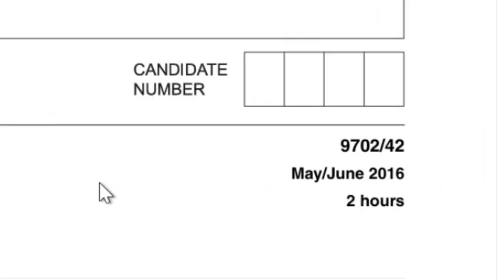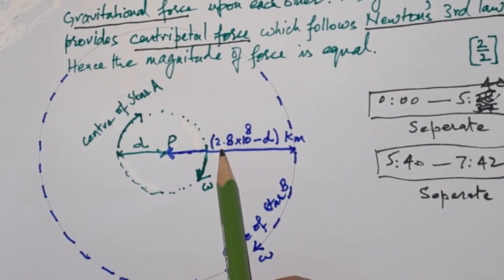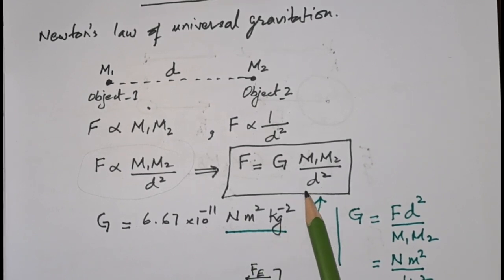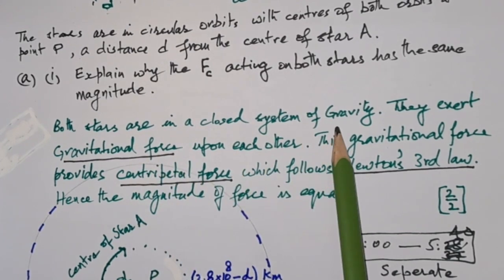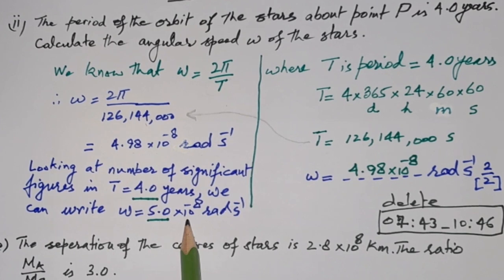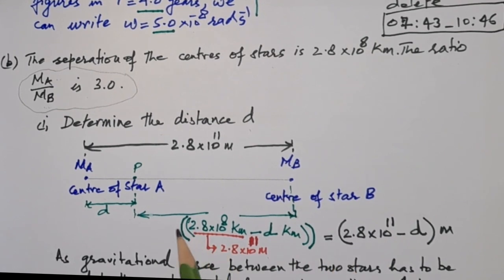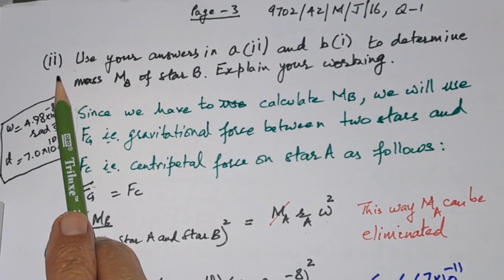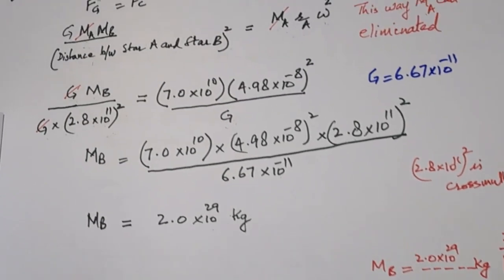A Level Physics | Universal Gravitation | Binary Stars | 9702/42 M/J 2016 Q1 Solved & Explained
In this detailed A Level Physics tutorial, we solve Question 1 from 9702/42 May/June 2016, which explores the fascinating topic of Universal Gravitation using a binary star system example.

This video offers a step-by-step solution along with in-depth conceptual explanations, covering:

✅ Why centripetal forces on both stars have the same magnitude
✅ How to calculate the angular speed (ω) of the stars
✅ Finding the distance between the stars and the center of mass
✅ Using mass ratios to determine the mass of star B (MB)

Perfect for students preparing for Cambridge International A Level Physics exams or anyone wanting to master the gravitational dynamics of orbiting bodies.

🎓 Learn the why behind every step — not just the how!